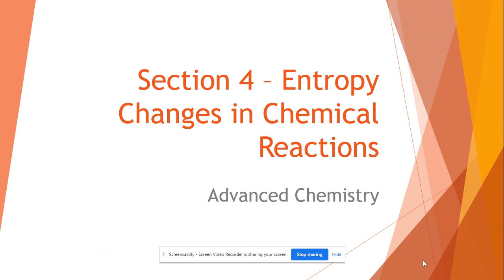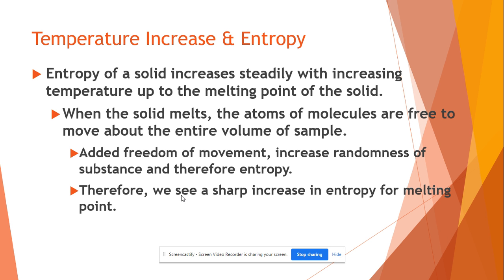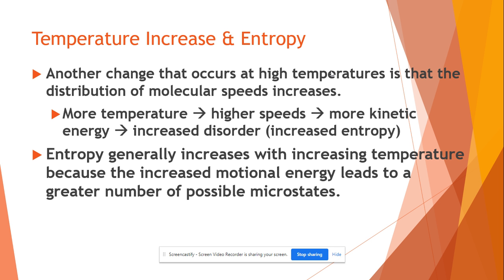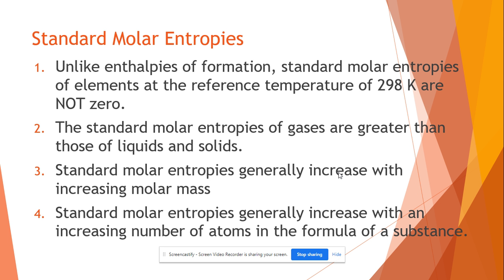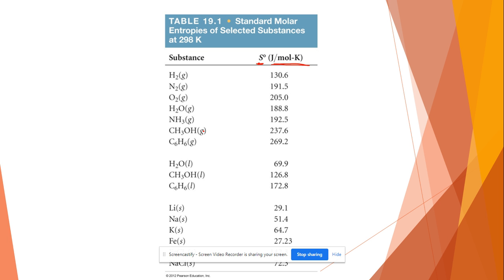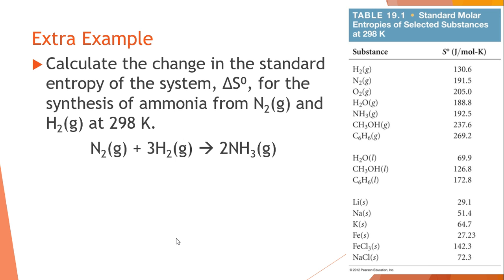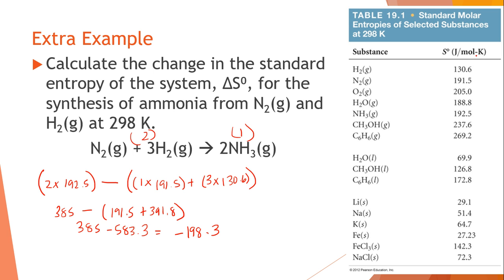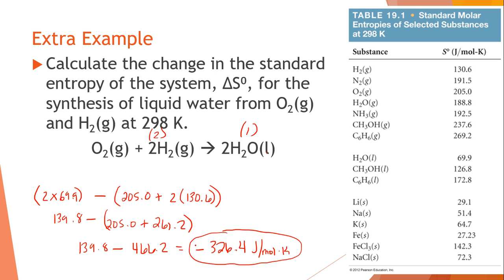Ad Chem - Entropy in Chemical Reactions (Part 1) Lesson